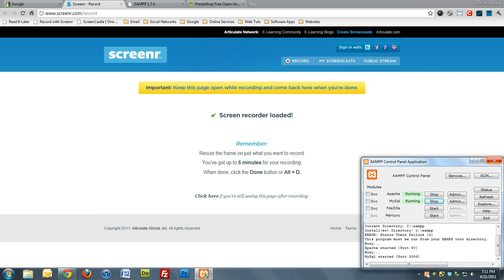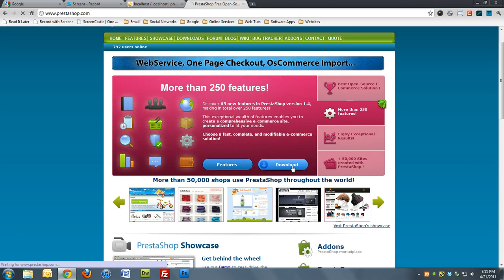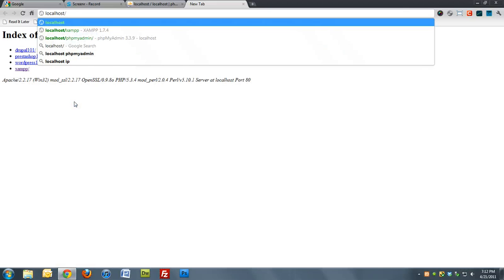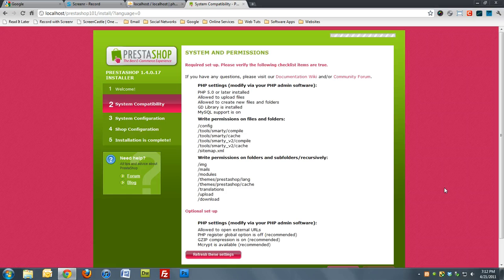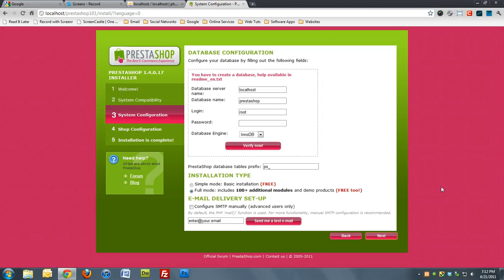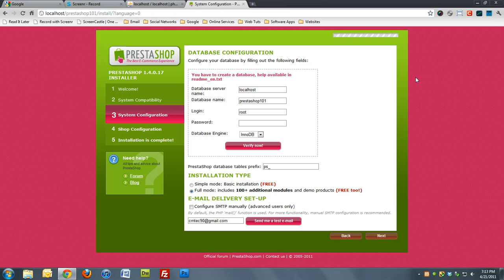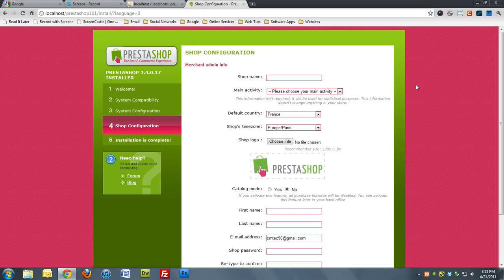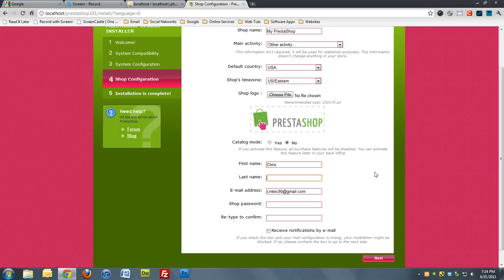Installing PrestaShop on Windows 7 using XAMPP - Part 1